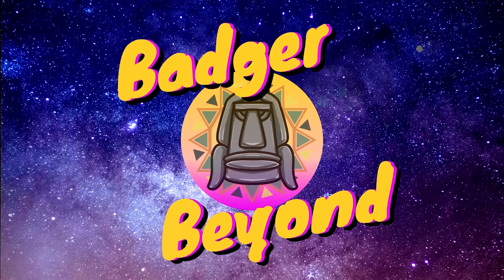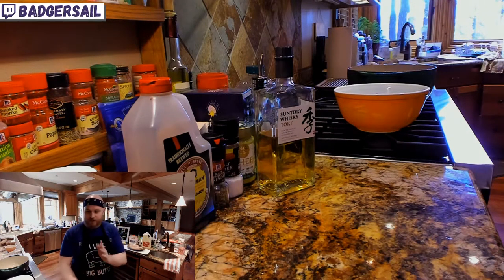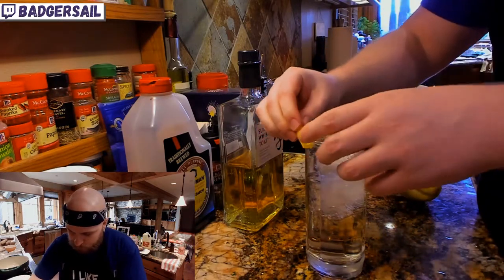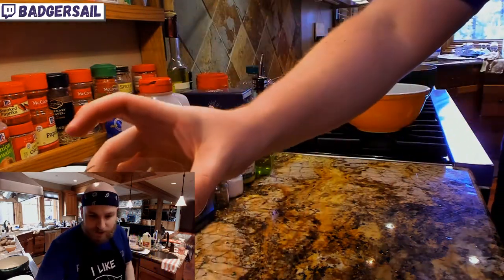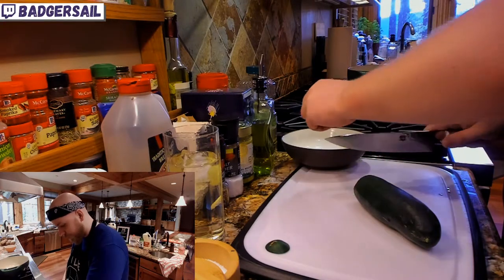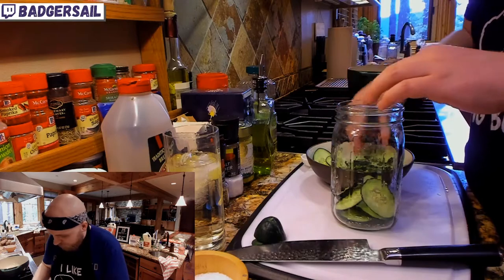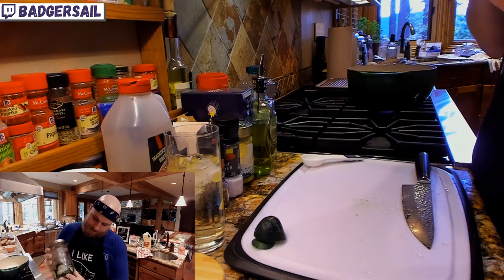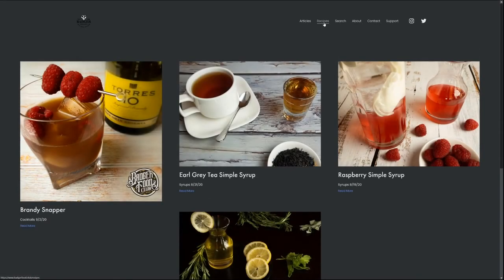Badgersail Stream Highlights | Japanese inspired Cocktails and Pickles!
Today Badgersail whips up a refreshing Suntory Toki highball, and some of the easiest pickles I've ever seen.